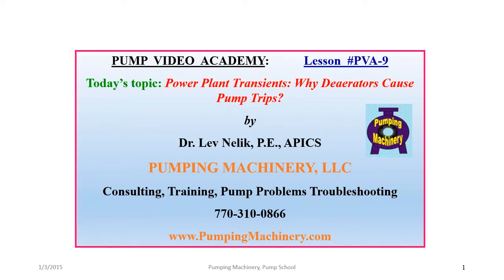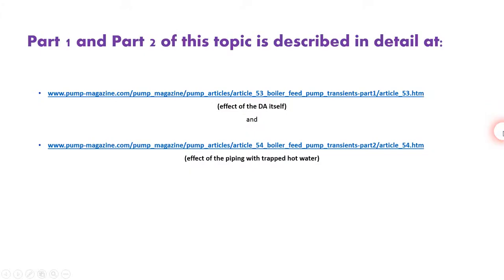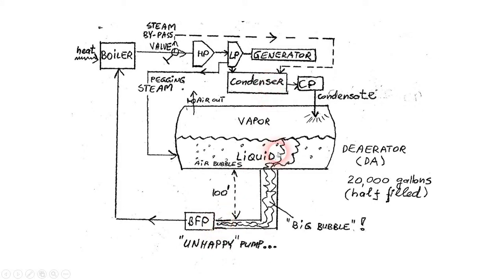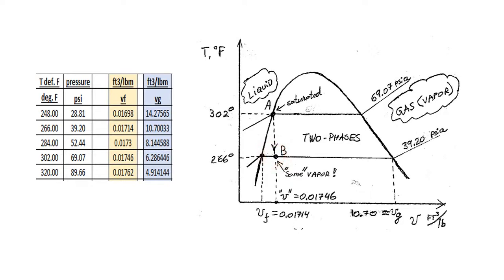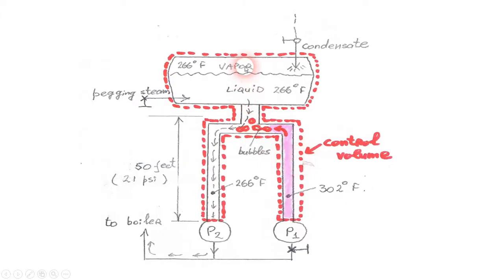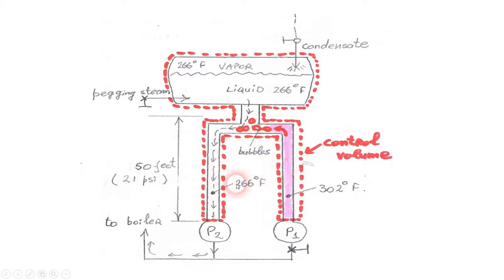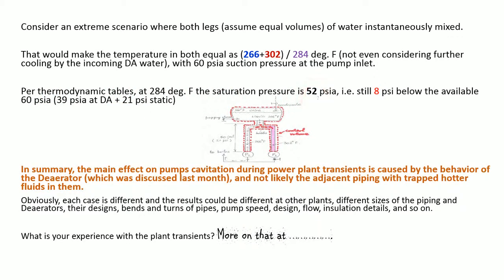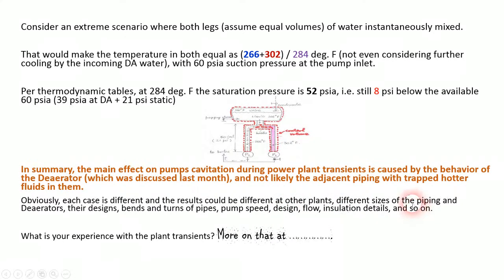Pump Video Academy (module PVA-9) Part 2, power plant DA transients piping effects, Pump School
Pump Video Academy (module PVA-9) Part 2, power plant Deaerator transients piping effects, Pump School